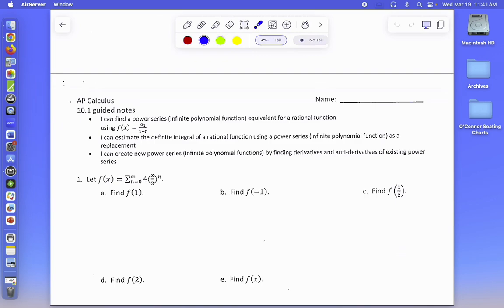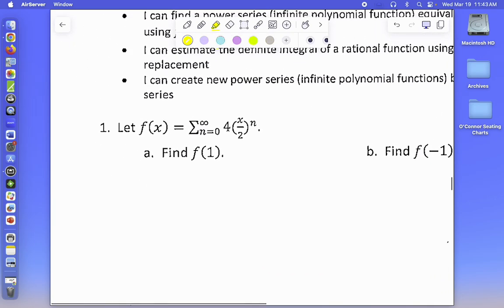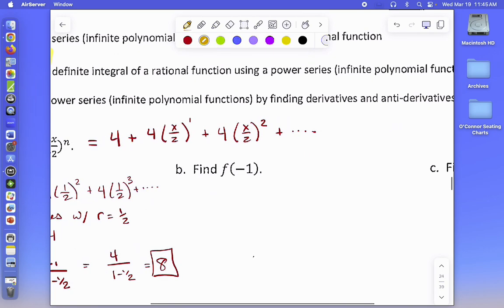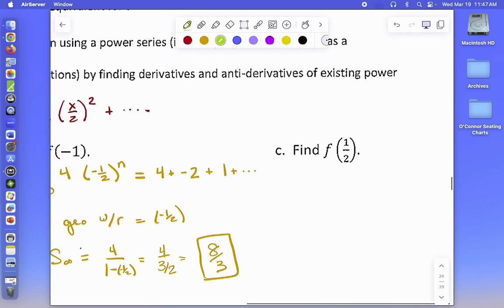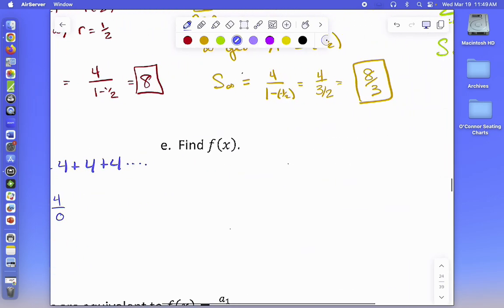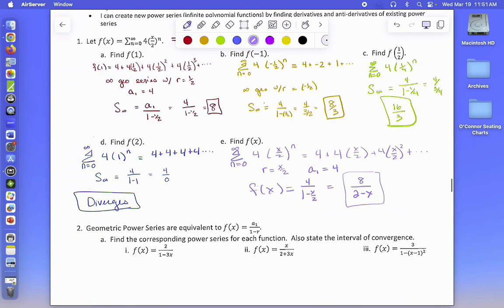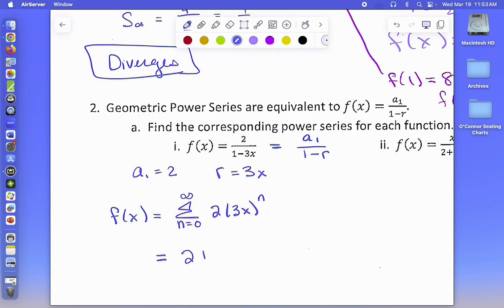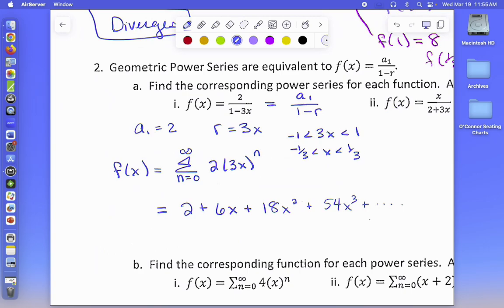CALC BC p7 ch 10.1 part 1